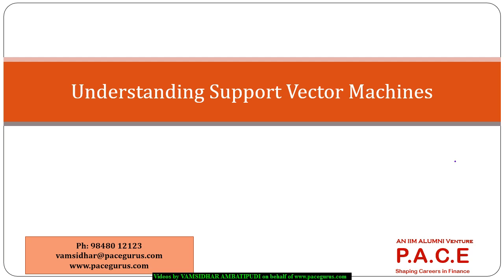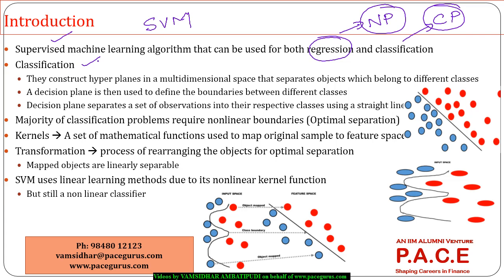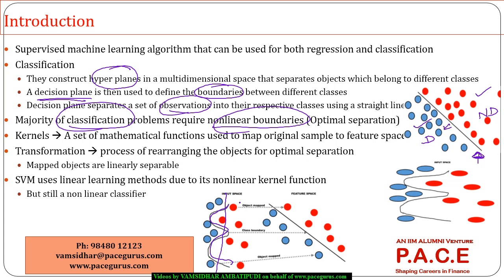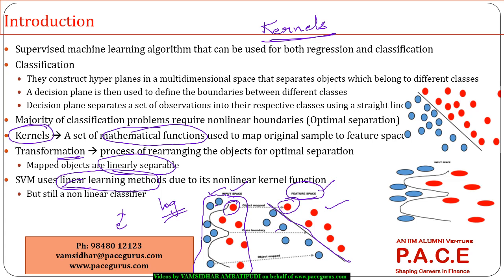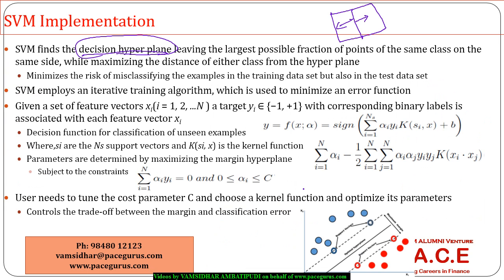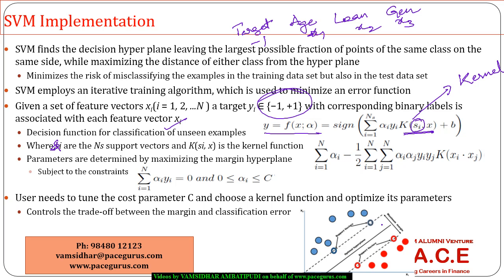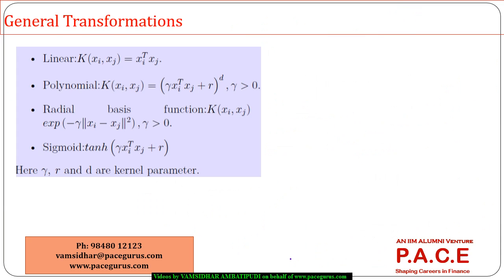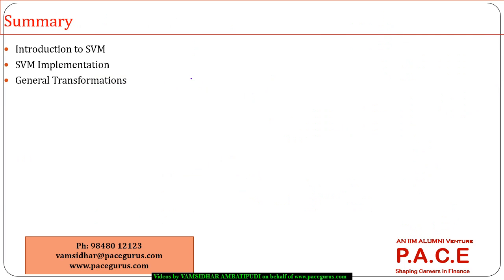Overview of Support Vector Machines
Training on Overview of Support Vector Machines by Vamsidhar Ambatipudi